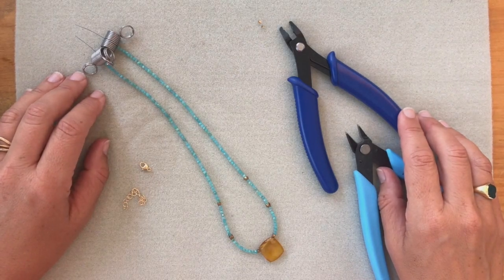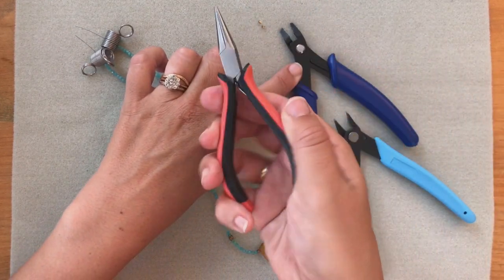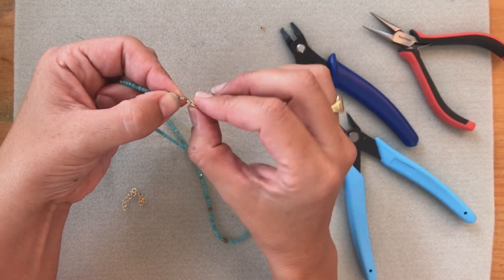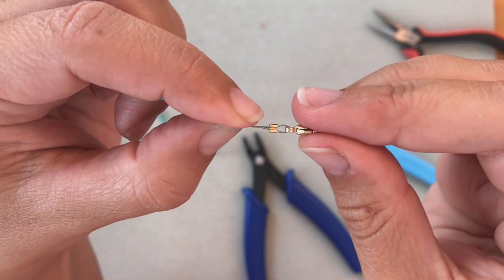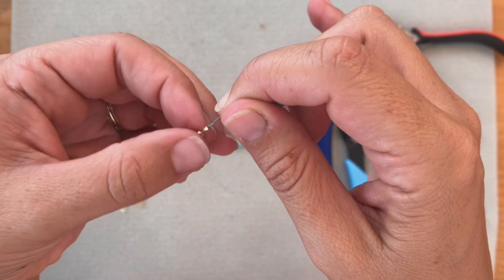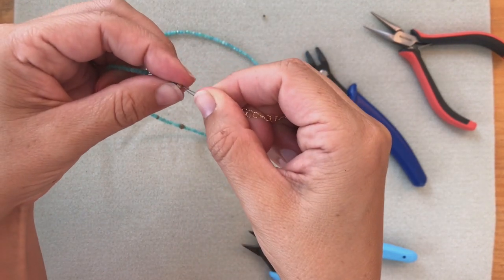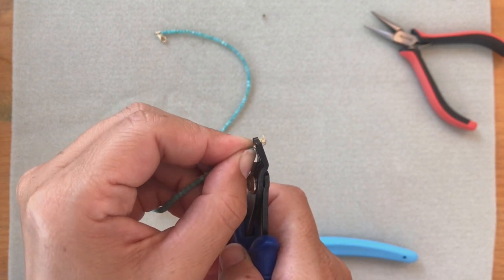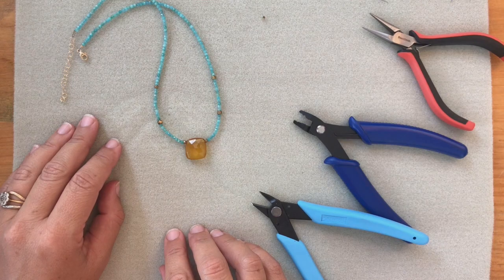Closing a Beaded Necklace with a Crimping Tool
In this video, Saskia shows us how to professionally close a beaded necklace. Let us know if you have questions!!
Intro to tools - 0:00
Tool alternatives - 0:17
Getting started - 0:33
Crimping - 1:05
Cutting wire - 2:01
Closing opposite side - 2:17